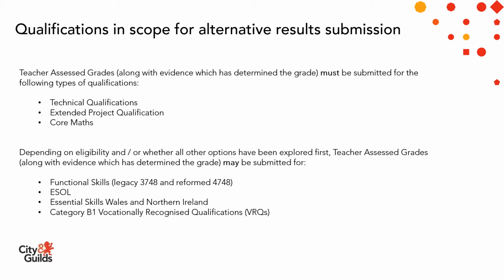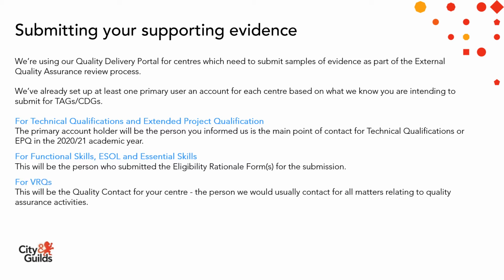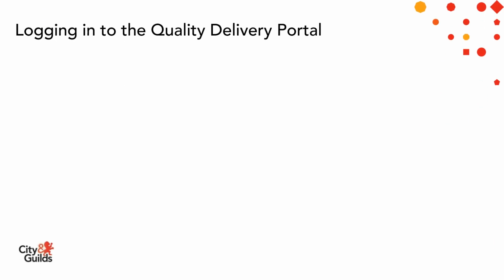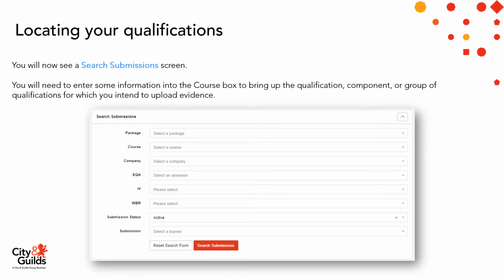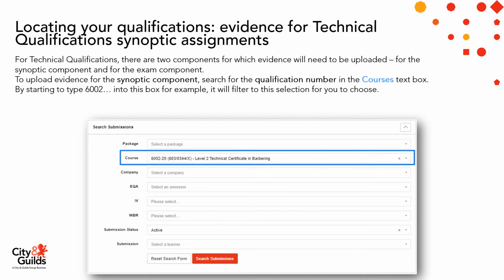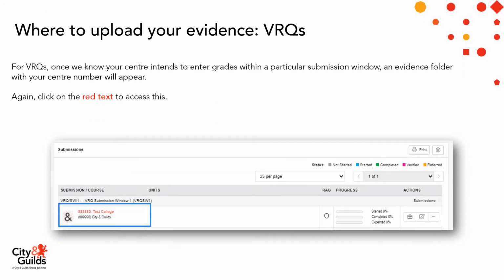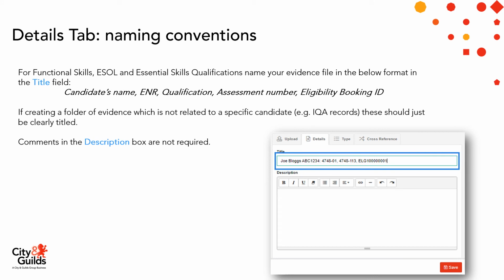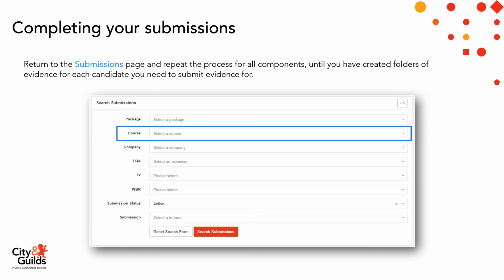Uploading evidence for review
Watch how to upload samples of evidence for external quality assurance (where required/requested).